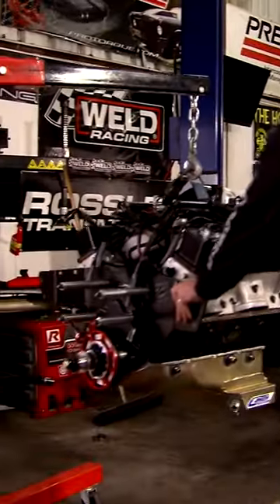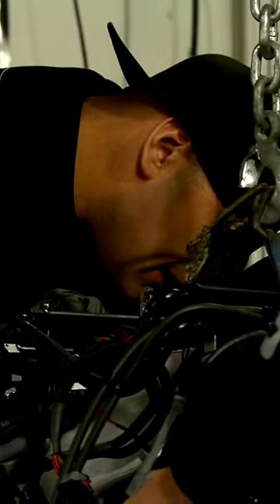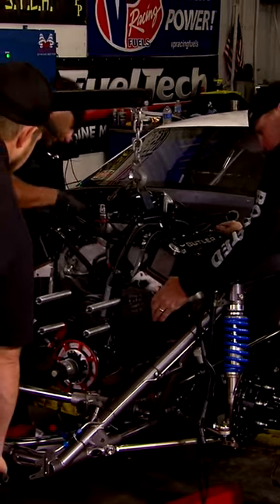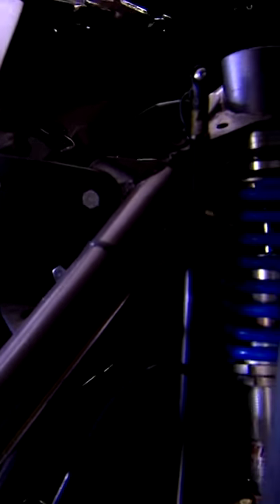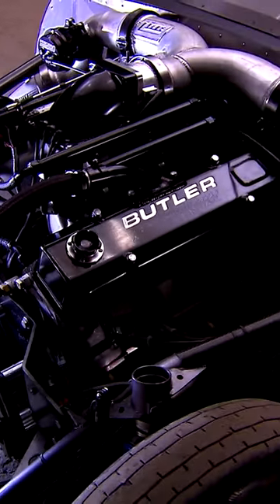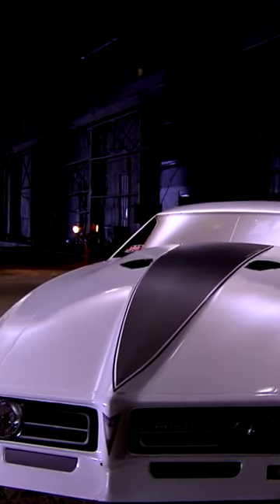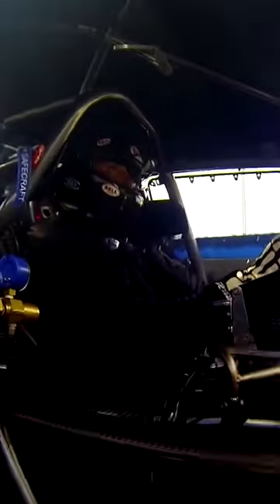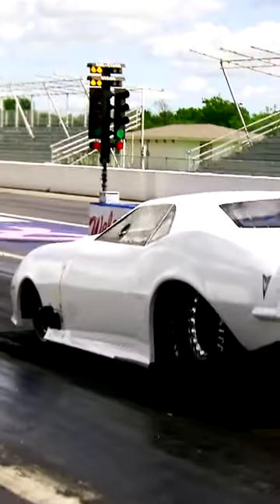Getting the Butler 482 into Big Chief’s Crowmod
This was 5 years ago.

Video credit: Discovery

Big Chief from Street Outlaws

Butler Performance is a family owned and operated business, home grown, from the love of classic cars and racing since the 1960's. Don't be surprised if you call and Jim Butler answers the phone to help you. We are that kind of business where the customer is our main priority. Each customer gets the same friendly small town atmosphere we have grown accustomed to here in the south. Butler built its business on the desire to power the cars they loved to drive and race with high quality cutting edge parts, built by the car lovers and racers that actually drove them. Butler becoming a business naturally came by spending lots of time at the drag strip and car lot with other performance, racing, and classic car enthusiasts.

Over the past 50 years Butler has seen itself go through many changes. With the Butler brothers growing up in the business, it was a natural progression for them to take Butler to the next level in performance parts, engines, and the overall business. From the expansion into a new, larger location with more room to grow, to the addition of an LS team, Butler is set to keep its long standing heritage with classic cars, but also move into the expanding world of high tech engines and performance parts for later model muscle cars as well.

There's lots of reasons to choose Butler Performance ; our history of racing, knowledge of performance engines, professional machine and engine shop, and truly great customer service just to name a few. When you choose Butler Performance you don't just get out of the box parts. We don't take anyone's word for specs, tolerances, clearances, or quality. We put each part through our "Butler Process" to ensure the quality of the part will hold up in race cars, everyday drivers, and classic muscle cars.

Here at Butler Performance we go to the next level with performance engines and parts. We support what we sell and have knowledgeable sales staff that will help answer some of the toughest tech questions. Our heritage started with classic Pontiac's such as the legendary GTO's and Trans Am's from the 60's & 70's. Over the last 25+ years we have progressed into one of the best known speed shops in the world. Our engines have seen the likes of major tv shows, a-list celebrities, sports stars, professional racers, and most importantly, 1,000's of performance enthusiasts just like you.

Our Team

First and foremost, we are a performance shop that due to high demand, expanded into the mail order business. We wouldn't be able to skillfully answer your calls and emails simply by hiring "phone sales" people. Our staff consists of former engine builders, shop owners, and racing and engine enthusiasts that have the knowledge you need when you call.

We employ many locals from our community that have the same love for muscle cars, classics, and racing. They have the skills needed to build only Butler quality engines, provide great friendly customer service, and keep the high standards of quality and professionalism you would expect from a world class organization. Our organized, systematic approach to each department and training enables our call center employee's to better answer tech questions, our shipping department can ship and receive faster than before, and our professional engine builders and machinists are better equipped to test and develop Butler quality engines, parts, and services. We are proud to say that our team is what makes Butler the name you have trusted and can continue to trust in the future.

We made the move to a new larger location in 2015. This was big step for Butler in order to accomodate growth and the addition of the LS division to our company. This extra space allowed us to add a substantial amount of inventory and warehouse space. Our customer sales center expanded so we can answer your calls and handle more orders much more efficiently. We expanded our machine shop to include. as well as a block cleaning room and paint booth. All engines built by Butler will be tested on our state of the art Dyno Center. Overall, the location has enabled us to take Butler to the next level in performance parts and engines. We will be able to handle all of your performance needs for Pontiac engines.

Now days companies come and go. Get your parts, service, and engines from the name you could trust for the last 30 years, plus the next 30 years plus, Butler Performance Pontiac.